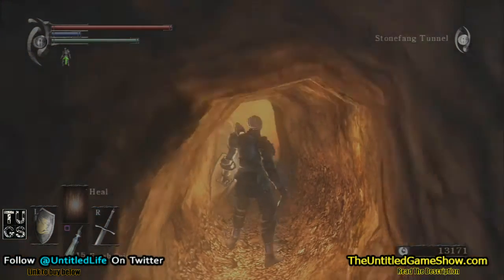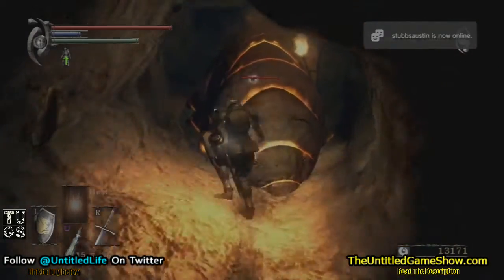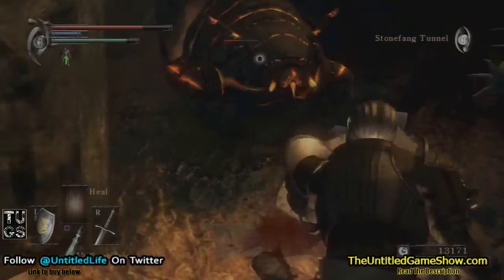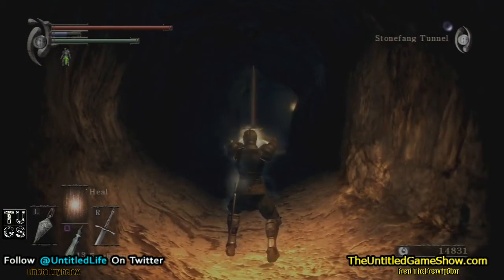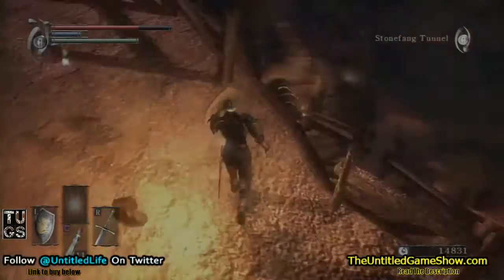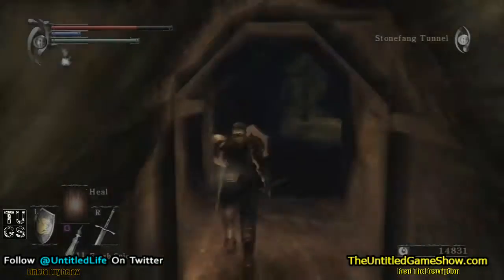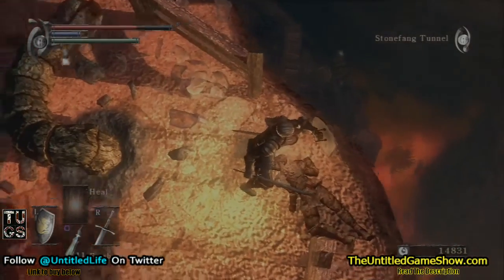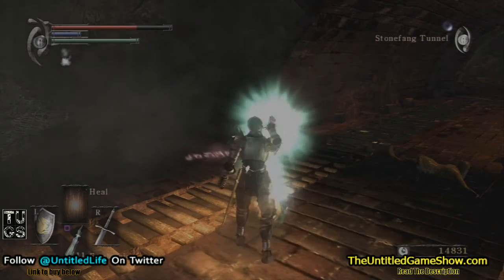Demon's Souls 2-2 Stonefang Tunnel Lava Pit How To Get Back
How to get back after picking up the ore in the Lava Pit.
Demon's Souls

(Use Code G1GKO) on your iOS or Android device to get awesome apps for FREE & rewards such as Amazon Gift Cards!

New episode of The Untitled Game Show every Tuesday.
The Untitled Game Show is a weekly video game industry, discussion video podcast. The Show is hosted by BB & Jak. Each week we go over the news happening in the video game industry. We also may discussion retro games, movies, music and our general life of every day gamers like us. The Untitled Game Show is from the The Everyday Gamer Point Of View.
Thanks for checking out the show. New shows every Tuesday night.